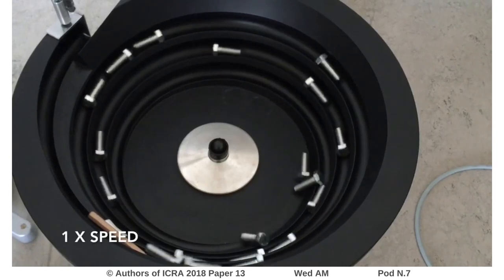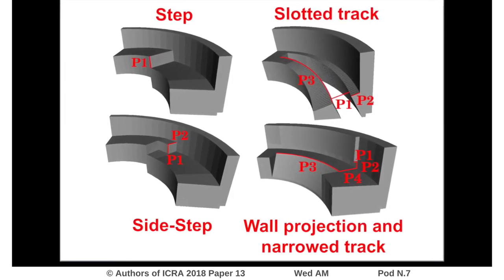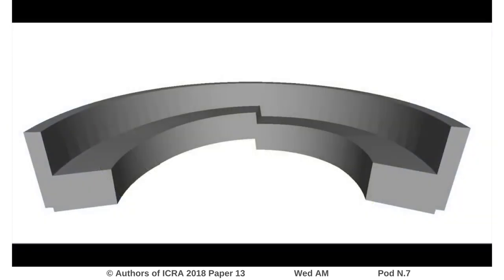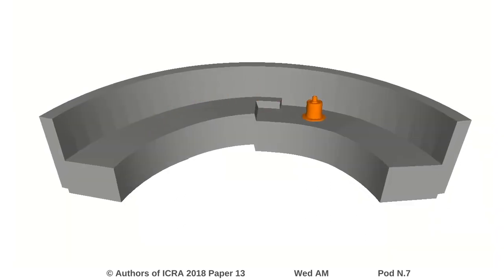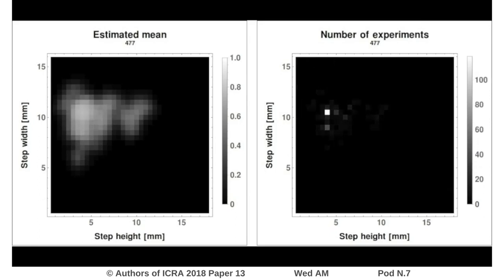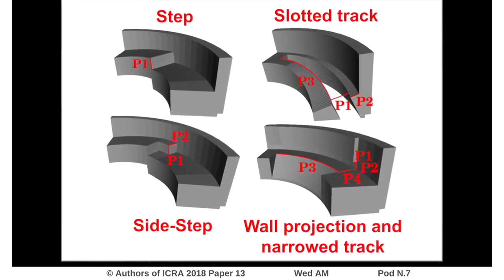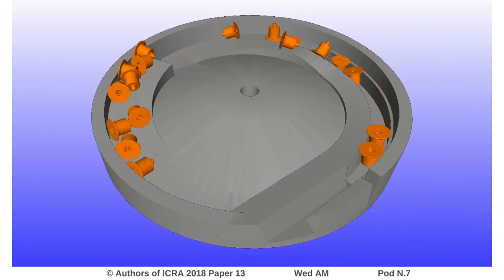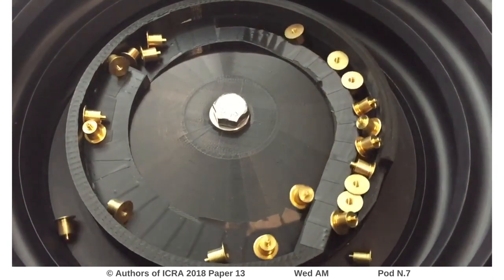Optimisation of Trap Design for Vibratory Bowl Feeders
Interactive Session Wed AM Pod N.7
Authors: Mathiesen, Simon; Sørensen, Lars Carøe; Kraft, Dirk; Ellekilde, Lars-Peter
Title: Optimisation of Trap Design for Vibratory Bowl Feeders

Abstract:
Vibratory bowl feeders (VBFs) are a widely used option for industrial part feeding, but their design is still largely manual. A subtask of VBF design is determining an optimal parameter set for the passive devices, called traps, which the VBF uses to ensure correct part orientation. This paper proposes a fast and robust strategy for optimising traps, which makes use of dynamic simulation to efficiently evaluate the performance of parameter sets. The optimisation strategy is based on textit{Bayesian Optimisation} and selects new parameter sets to evaluate, using a modified Upper Confidence Bound with regression by textit{Kernel Density Estimation} as function estimator. The optimisation is run for four different traps with an industrial part and the best parameter sets are tested for robustness in simulation. The traps are then combined to create two sequences performing orientation of the parts and the designs are prototyped and tested on a real VBF.